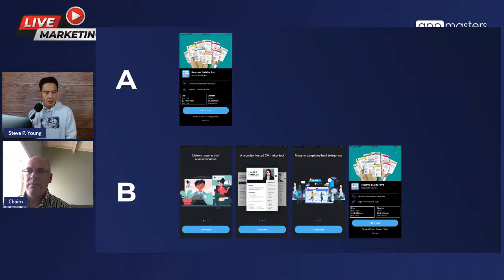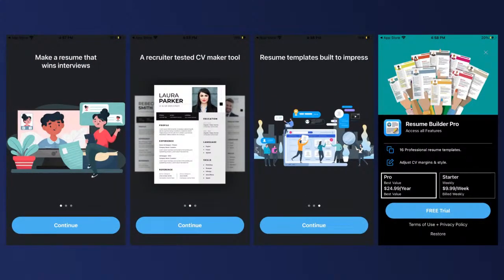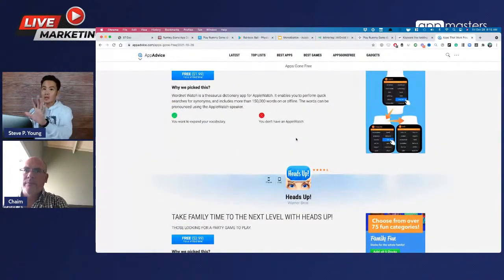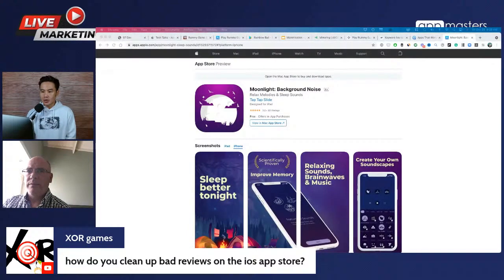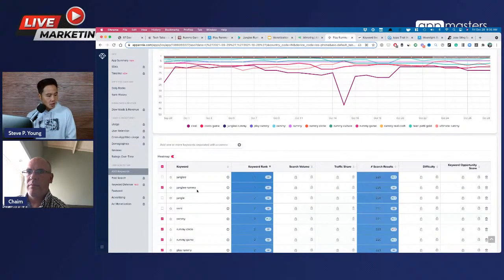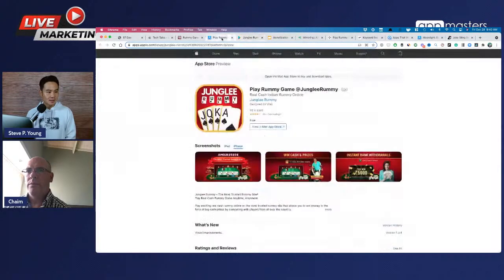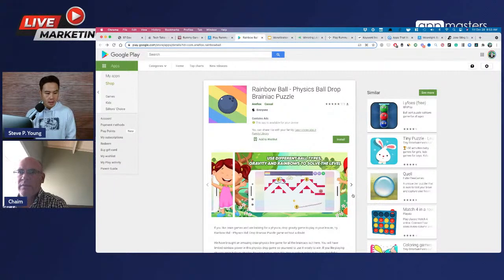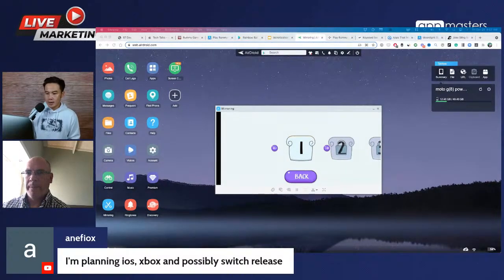App Development Features That Drive Growth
Discover the initial app development features you need to develop to drive mobile growth. Plus, you'll discover how to properly plan your app launch to avoid extra costs.

Today's guest is Chaim Sajnovsky is the CEO and Founder of B7Dev, a full-service development agency, businesses trust us with their app development, big data, machine learning, and server side needs.

Highlights:
01:20 - Proper onboarding flow
07:20 - 5X more subscriptions with trials
17:10 - Web vs App
22:11 - How often should you send push notifications
31:23 - Junglee Rummy App Audit
39:38 - What's the minimum downloads to 3X your revenue?
41:49 - Proper planning to avoid extra costs
51:00 Rainbow Ball App Audit

App Audits:
jrum.my/OqwSg